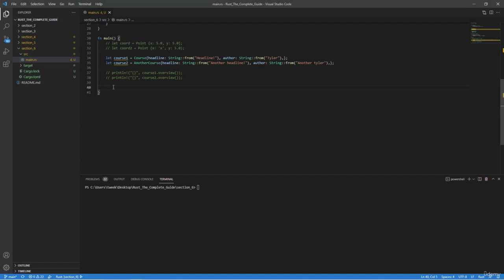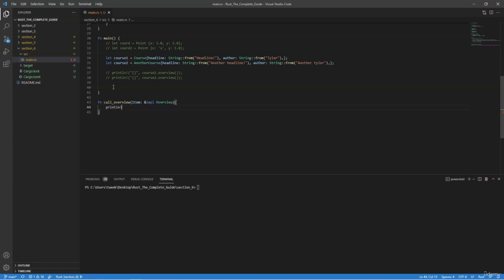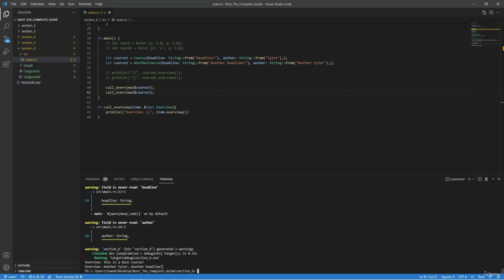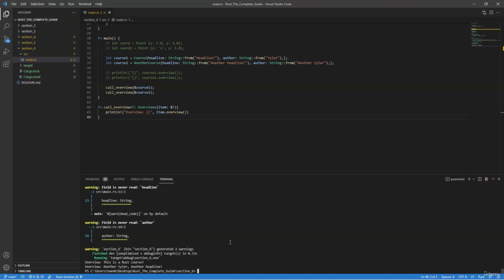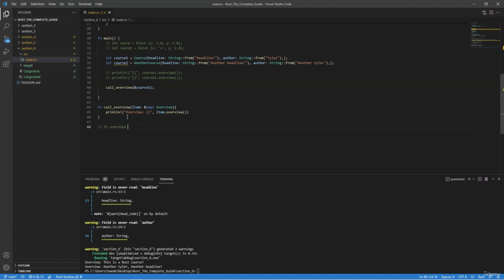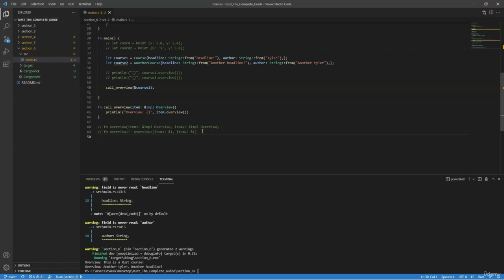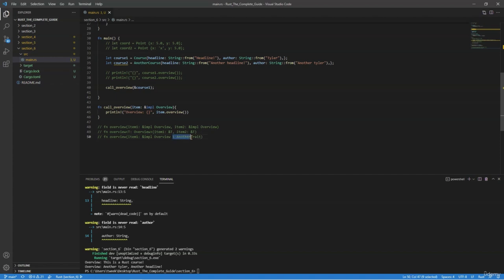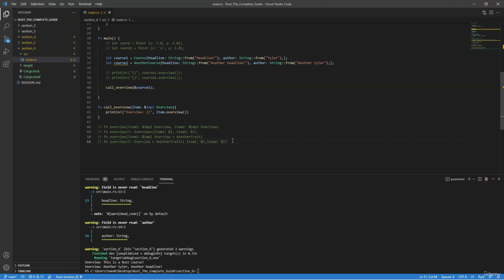Rust Traits as Parameters: Simplify Code with Powerful Patterns |single-type & multi-type trait bond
Rust Traits as Parameters: Simplify Code with Powerful Patterns | single-type & multi-type trait
In this Rust programming tutorial, we dive deep into using traits as parameters to create cleaner and more flexible code. Learn how to:

✅ Pass traits as parameters in functions
✅ Leverage shorthand and trait bounds for simplicity and versatility
✅ Understand the differences between single-type and multi-type trait implementations
✅ Implement multiple trait bounds for advanced functionality

By the end of this video, you'll have a solid understanding of how to utilize traits to write more modular, reusable, and efficient Rust code. Perfect for beginners and experienced Rustaceans alike!

What You'll Learn:

Creating functions that accept trait parameters
Practical examples of single-type and multi-type trait bounds
Exploring shorthand vs. trait bounds for traits
Combining multiple traits in one function